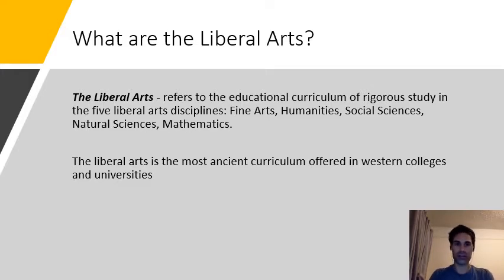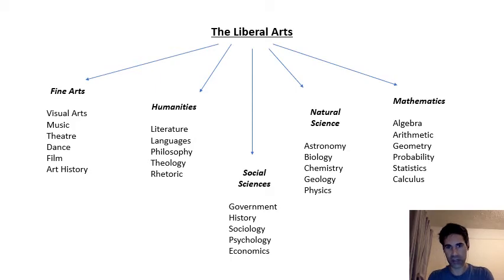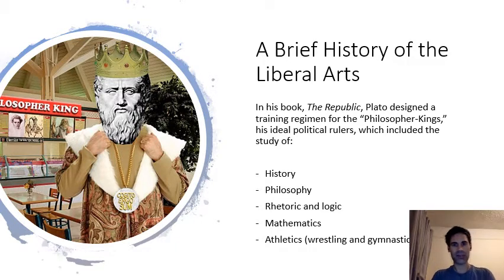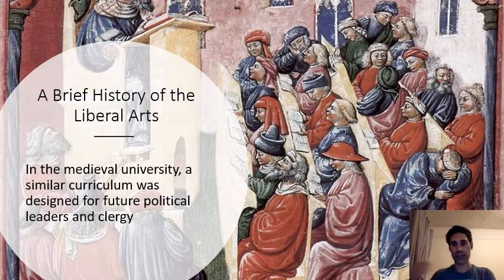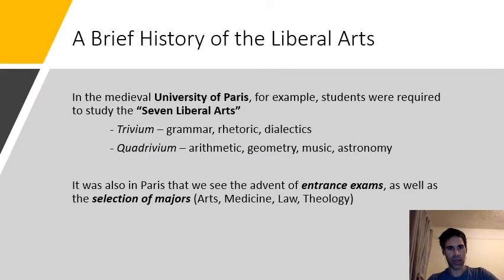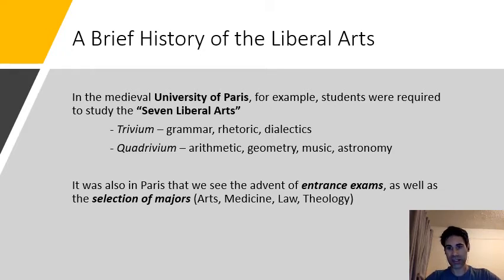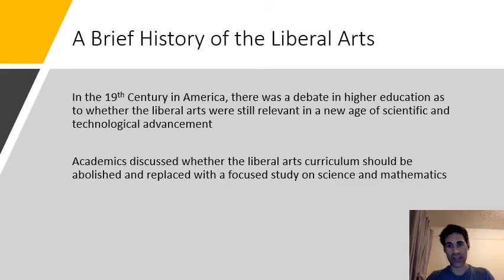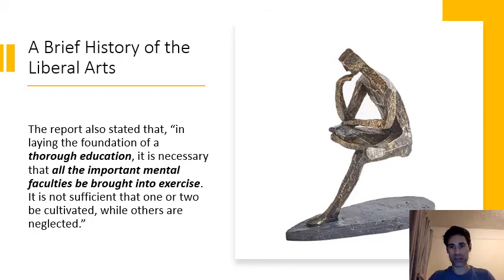Introduction to the Liberal Arts